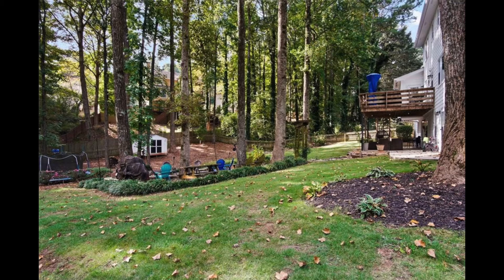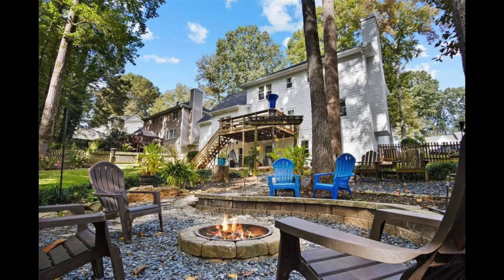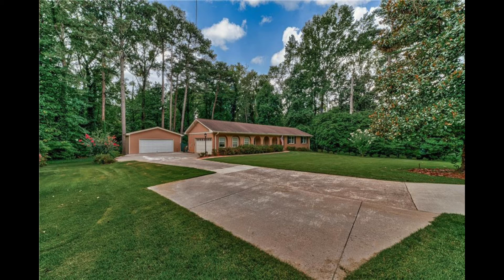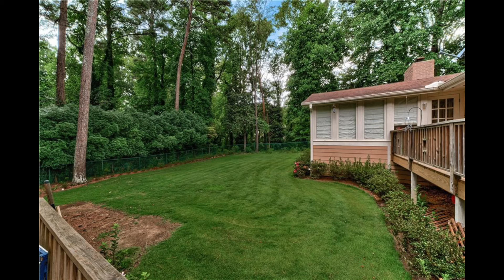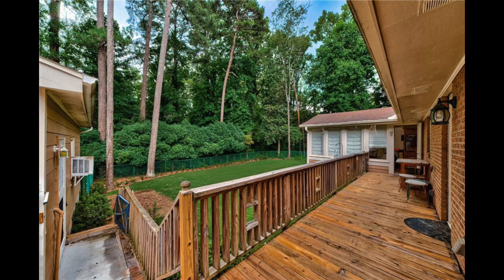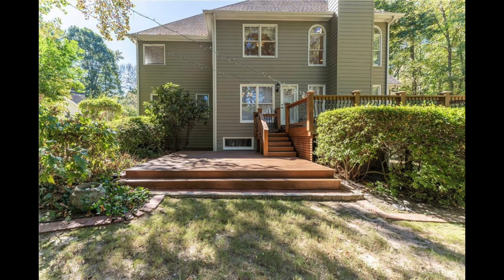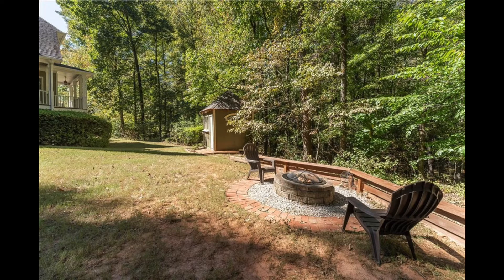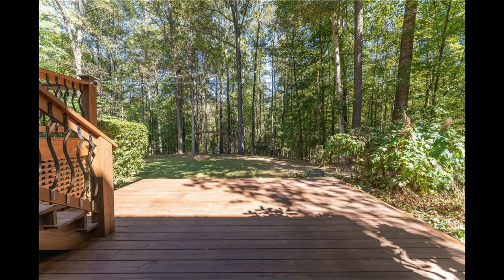My Favorite Outdoor Spaces Available in the Brookwood District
Looking to upgrade your outdoor space? Or maybe you're ready to leave behind the crowded in-town apartment and spread out in the suburbs? Let's take a look at 5 outdoor spaces that could be yours in the Brookwood High School district.